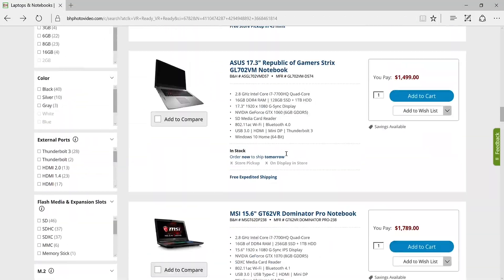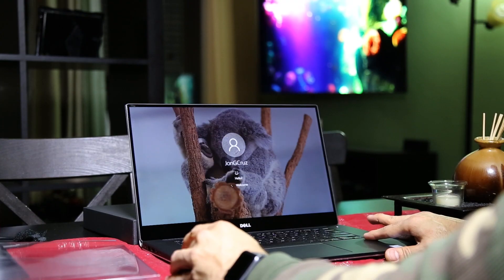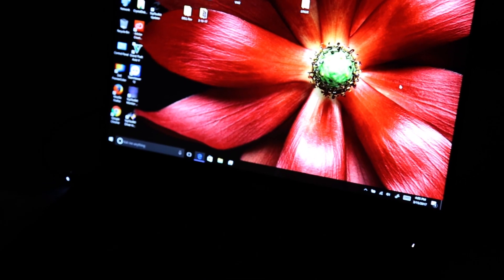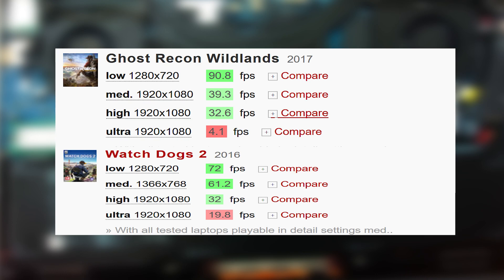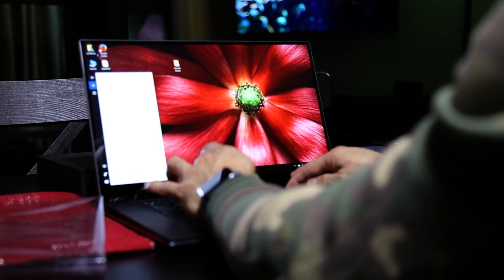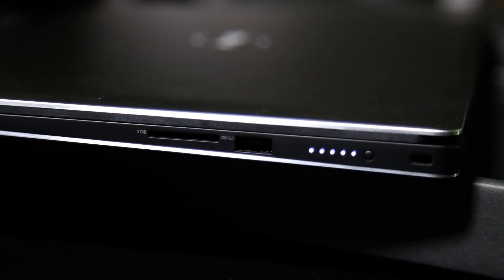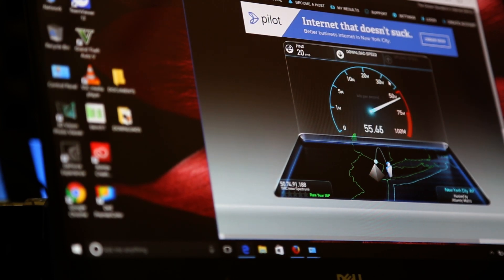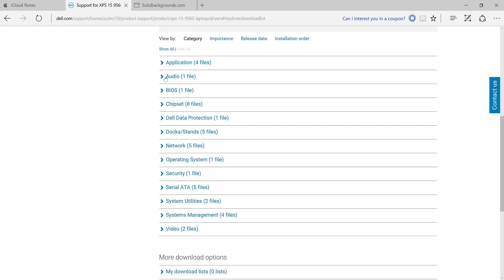Dell XPS 15 Review 9560 - GTA 5 Wildlands Games - Editing - Performance Issues Fix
Games test and editing Premier Pro, Great workhorse laptop!